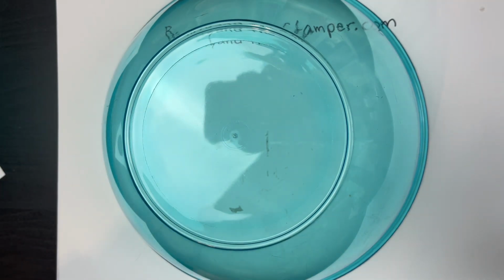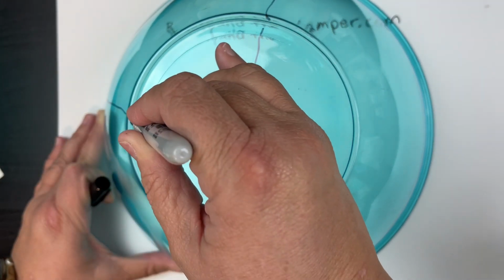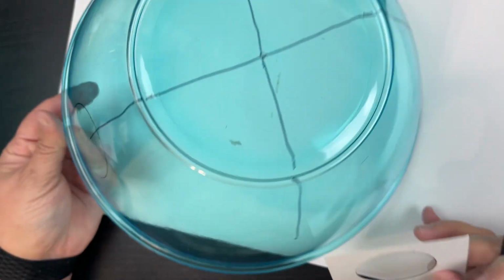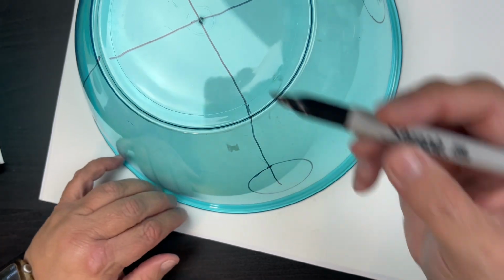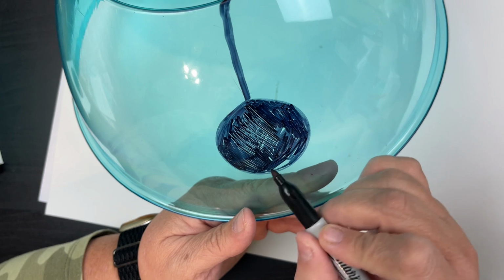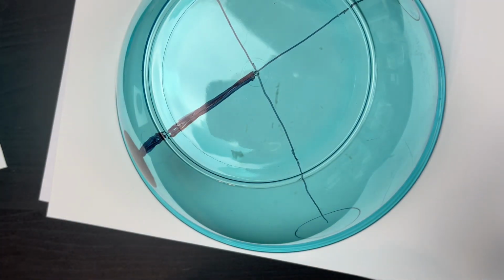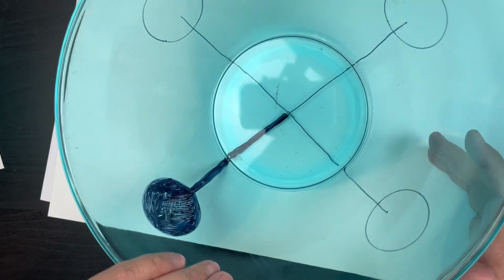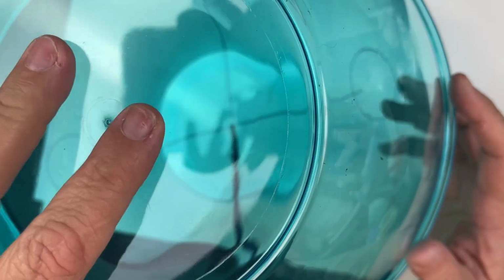Huge $3 Dollar Tree DIY Jingle Bell